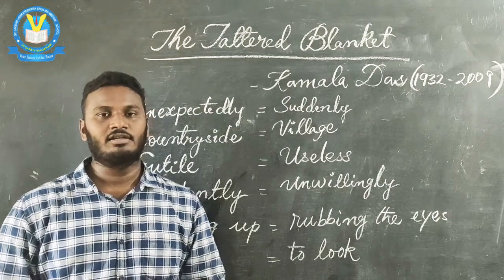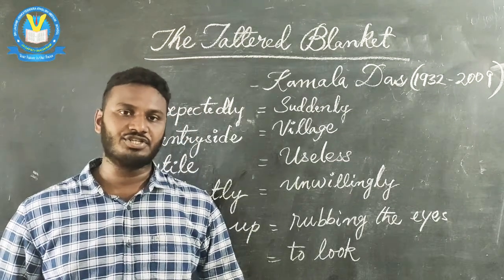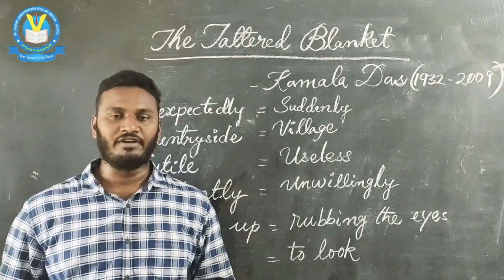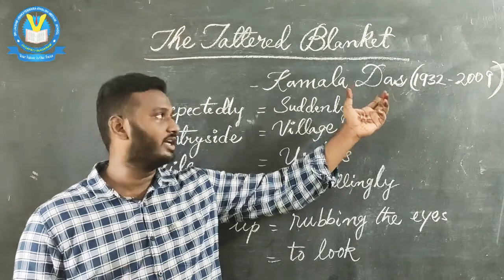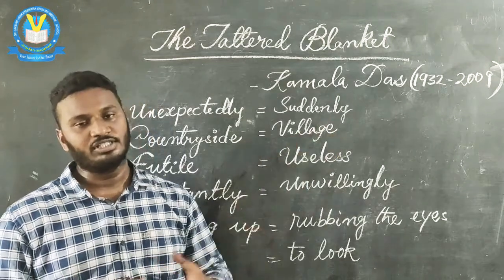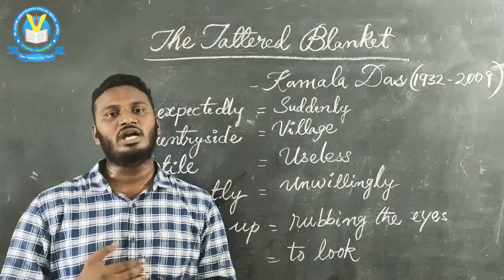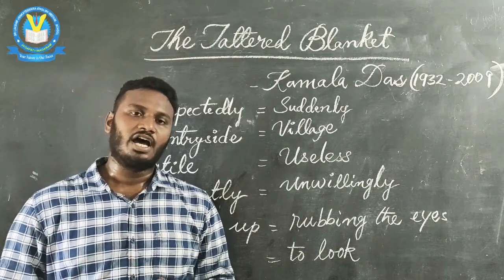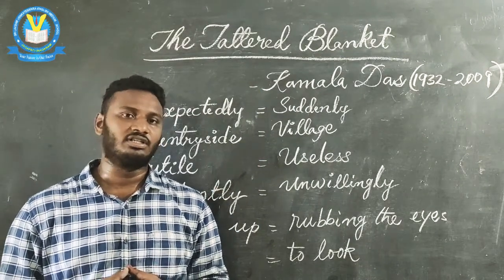The Tattered Blanket- 8th Class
1st Part of The Tattered Blanket